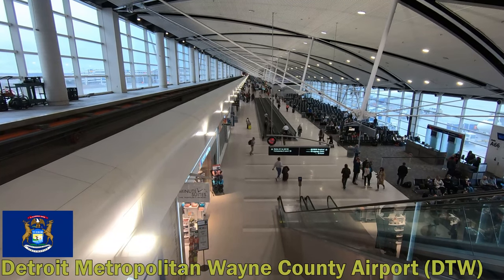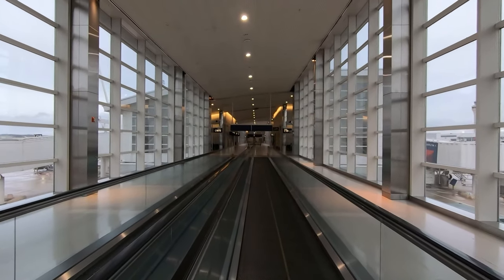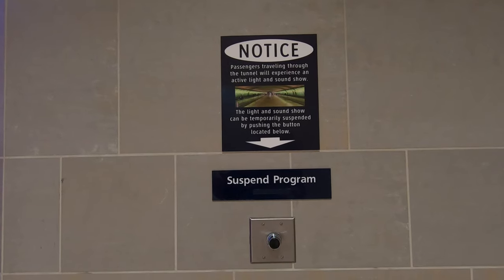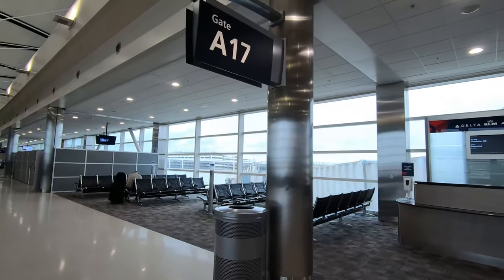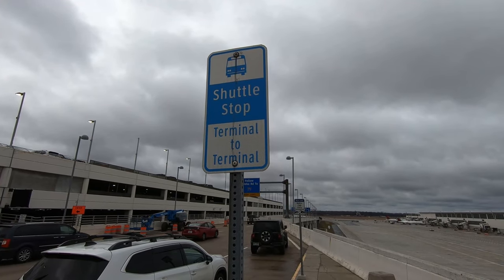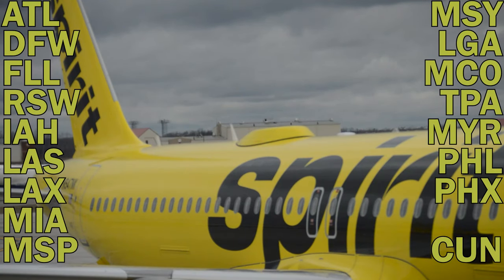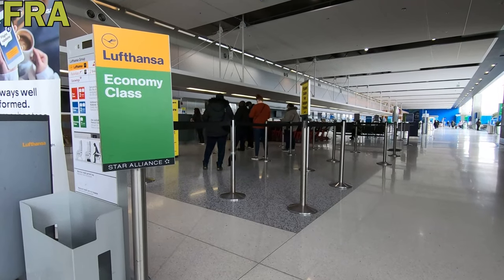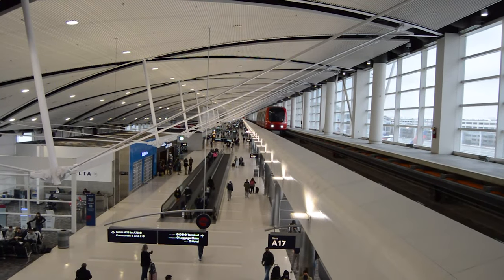Getting Around Detroit Metro Airport (DTW) - Complete Airport Tour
Thanks for joining me on this tour of Detroit Metropolitan Wayne County Airport! Today's tour covers one of the busiest airports in the country, and a major hub for both Delta Air Lines and low-cost carrier Spirit Airlines. Detroit's famous design makes it easy for transiting Delta passengers to get from A to B, but there's a lot more to see at DTW!

Detroit's consistent expansion, modernization, and amenity focus have made it a fan favorite among travelers, and I'm here to show you why, or just to help you if you find your next trip connects you through Michigan's busiest airport.

I do a lot of original research while preparing these videos, so please leave a comment below if you have questions about the tour or navigating the airport, and I'll do my best to answer them! Or, share your own thoughts and experiences about IND!

Finally, let me know where you'd like to see next!

Please travel safely!

The contents of this video and its production are not endorsed by any entity portrayed therein, and none of those entities provided any input or compensation in the production of this video.

Thumbnails illustrated by my artist wife, Beth!

00:00 - Intro
01:05 - Terminal Overview
02:10 - Concourse C (McNamara)
02:45 - Concourse B (McNamara)
03:15 - Tunnel (McNamara)
03:30 - Concourse A (McNamara)
05:30 - Concourse A Extra Features
06:10 - Ground Transportation (McNamara)
06:45 - Terminal to Terminal Shuttle
07:15 - Evans Terminal Overview
08:30 - Spirit Airlines (Evans)
08:55 - American (Evans)
09:15 - United (Evans)
09:35 - Southwest (Evans)
10:00 - Frontier, JetBlue, Alaska (Evans)
10:15 - International Carriers, Lounges, and Terminal Detail (Evans)
11:20 - Conclusion
12:15 - End Screen

Thanks again for watching, and keep moving forward!

(This video was recorded in March 2022, before the federal mask mandate was lifted for air travel.)

Equipment Used
GoPro Hero 7 Black
FeiyuTech G6 Gimbal
Nikon D3200
TechSmith SnagIt
IrfanView
Audacity

Music
Snapshots - Ealot
Alike - Jones Meadow
Late Call - Andre Aguado
Lithium - Andre Aguado

faa.gov